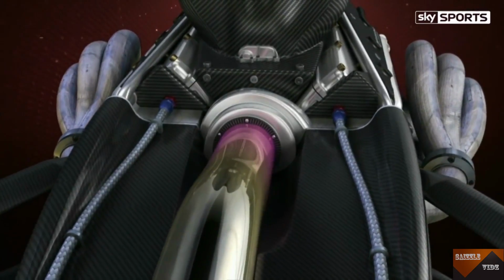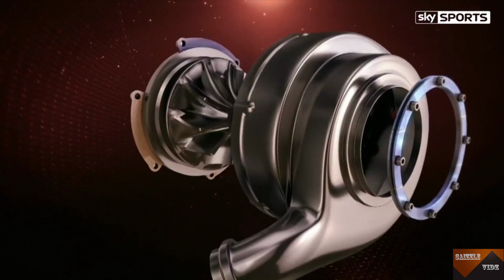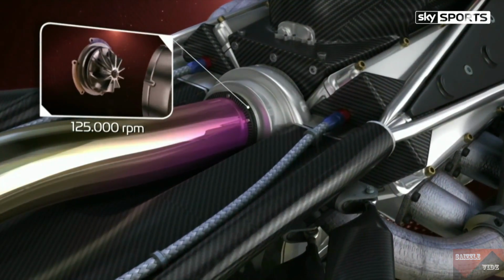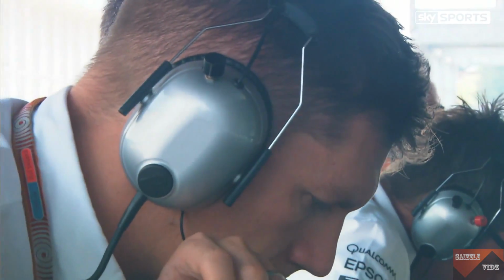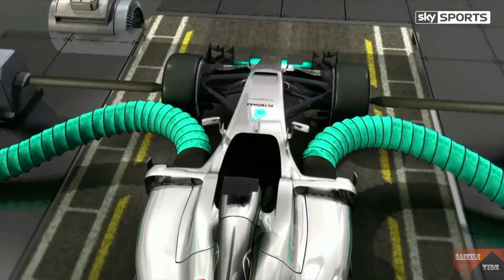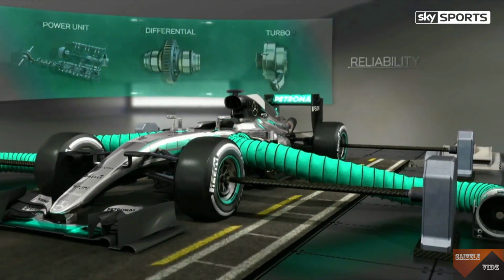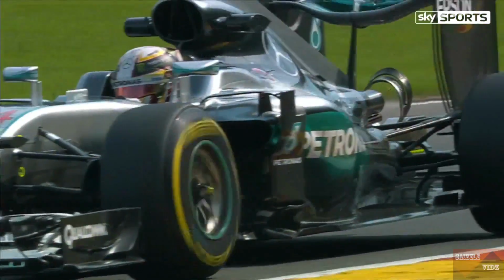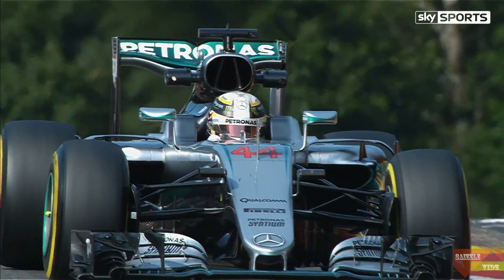Hamilton Penalty at Spa Explained 2016 F1 {1080p 60fps}